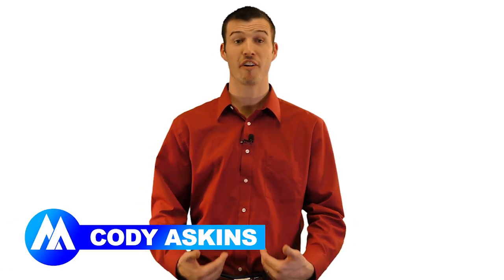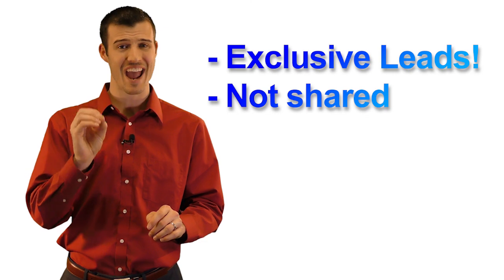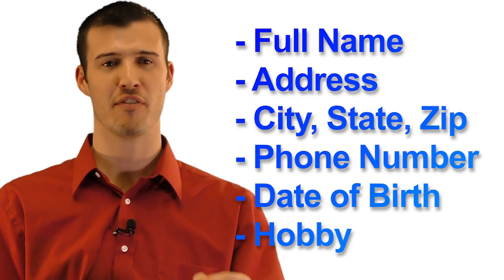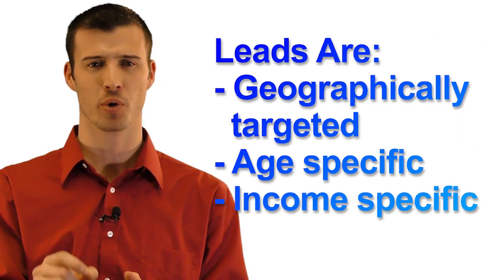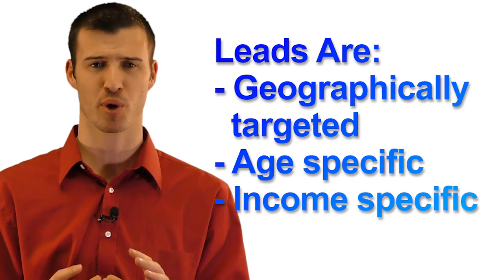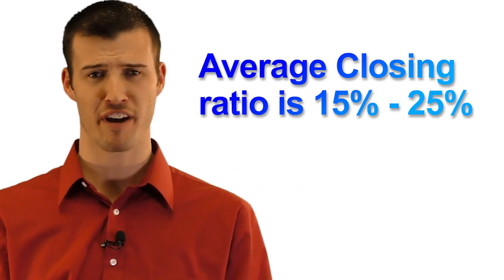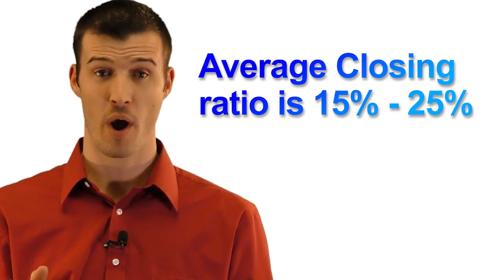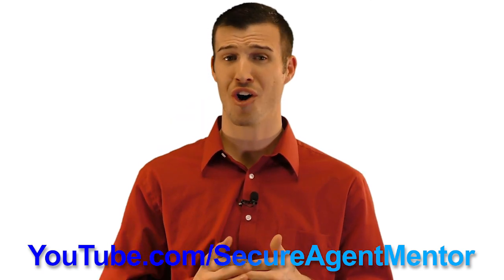Final Expense Leads - Explainer Video - Secure Agent Mentor Ⓜ️